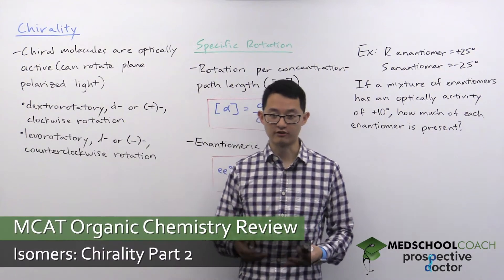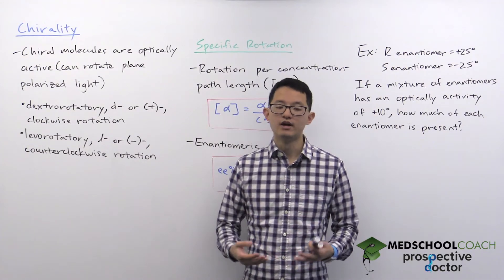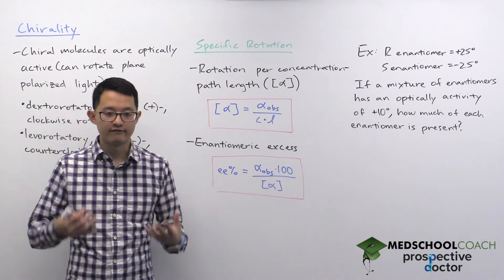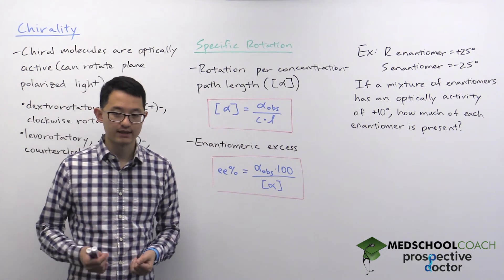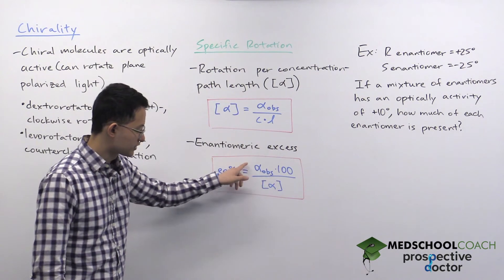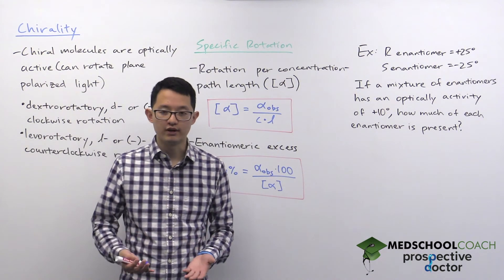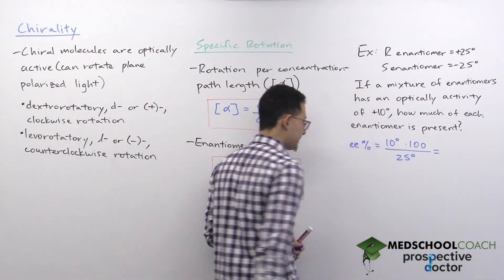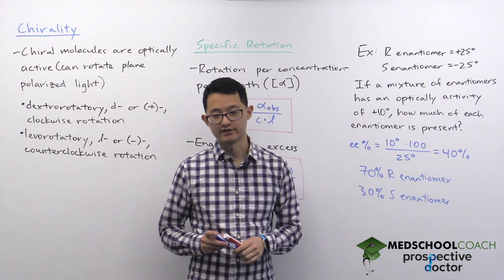Chirality for Isomers, Part 2 | MCAT Organic Chemistry Prep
Need help preparing for the Organic Chemistry section of the MCAT? MedSchoolCoach expert, Ken Tao, will teach Part 2 of what you need to know about chirality for isomers. Watch this video to get all the MCAT study tips you need to do well on this section of the exam!

Optical Activity in Chiral Molecules

A key property of chiral molecules, one that was historically very helpful in uncovering the existence of chiral molecules in the first place, is their ability to rotate plane polarized light. All electromagnetic radiation exhibits an oscillating electric and magnetic field component as it travels – in plane polarized light, all electric fields and all magnetic fields are contained within a single plane, meaning all electric fields lie in one plane, and all magnetic fields lie in another, perpendicular to the first. Most natural light sources produce unpolarized light, meaning the electric and magnetic field components may be oscillating in any plane. For this reason, to create an experimental source of plane polarized light, a polarizing filter is used.

Calculating Optical Activity

The convention for denoting optical activity is that if a sample or compound rotates plane polarized light clockwise (the axis of rotation, naturally, being the direction of propagation of the light), we call this dextrorotatory, dor (+). Likewise, if we observe rotation in the counterclockwise direction, we call this levorotatory, l or (-).

We can also quantify the optical activity of a compound of interest. The measure we use to do so is called the specific rotation. This is a unit defined as the degree of optical rotation observed per concentration of the optically active molecule and path length. Since concentration and length of the path traveled both linearly correspond to the number of molecules a single incident EM wave may interact with before exiting the medium, it is safe to think of specific rotation as simply a way of normalizing observed rotation to a more readily comparable unit between compounds. This relationship is formally described in equation 1, where c is the concentration of our sample solution, l the length light has to travel through to exit the medium, αobserved is the optical rotation we experimentally observed and α is the calculated specific rotation.

Equation 1.

Recall from the earlier discussion in this section that we might have a solution containing both enantiomers of a particular compound. In fact, many reactions in organic chemistry reactions produce an uneven mixture of enantiomers as a result of stereoselective mechanisms. Since the concentration of each enantiomer determines the magnitude to which it will contribute to the observed rotation, we can expect an uneven mixture of enantiomers in solution to produce some optical activity (unlike a racemic mixture, which will produce none). The fraction by which one enantiomer outweighs the other in a given solution is called enantiomeric excess and can be calculated using equation 2.

Equation 2.

Imagine for instance a solution containing two enantiomers. The S enantiomer might be dextrorotatory, rotating light clockwise by 25°. The R enantiomer would then have to be levorotatory with a specific rotation of -25°. If we were then to observe an optical rotation of 10°, we could for starters suspect that the S enantiomer may be in excess – after all, the solution as a whole seems to trend towards the optical activity of the S enantiomer. If a question were to ask us what percent the excess exactly is, we could simply plug in to arrive at the following solution:

And we could also confidently state now that the solution must contain 70% S enantiomer and 30% D enantiomer.

MEDSCHOOLCOACH